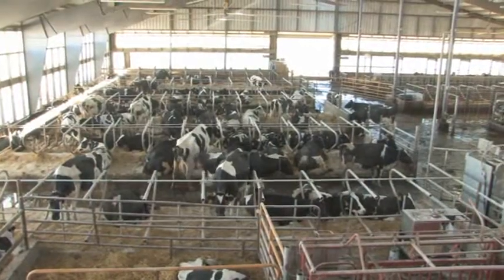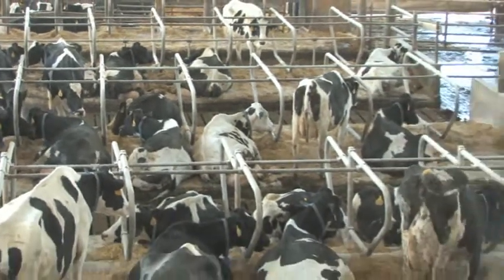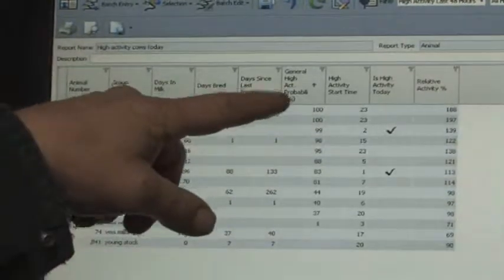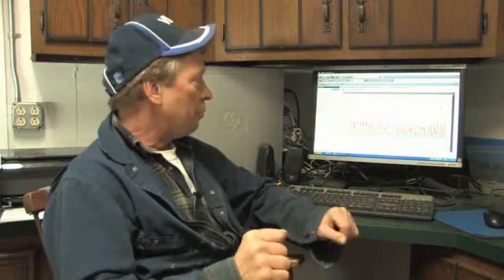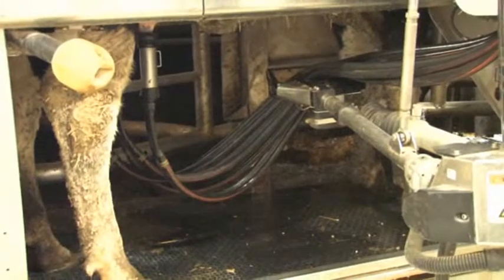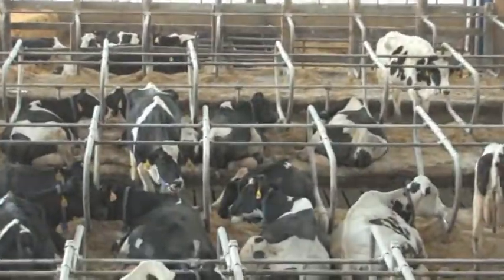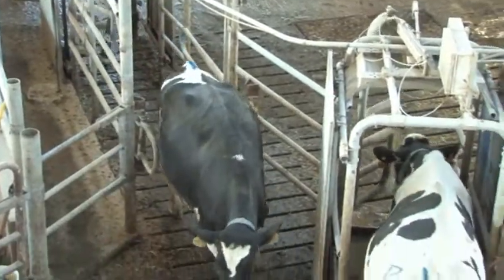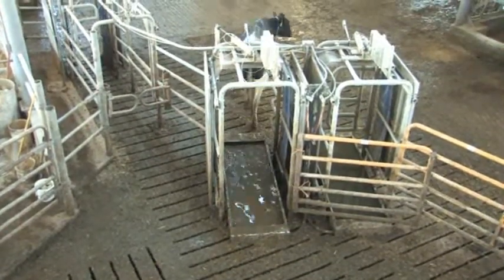Meyer Dairy.wmv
"Meyer Farms near Breese, IL has integrated robotics into their family dairy operation.  Paul Meyer explains why he made the switch and the benefits the small dairy's can realize through robotics. The Meyer's Dairy operation milks 170 cows per day and relies on four robotic assemblies for the dairy.  Paul and his wife, Lisa, run the family operation that has been in operation since the 1950s."